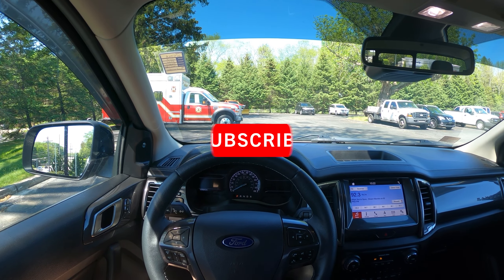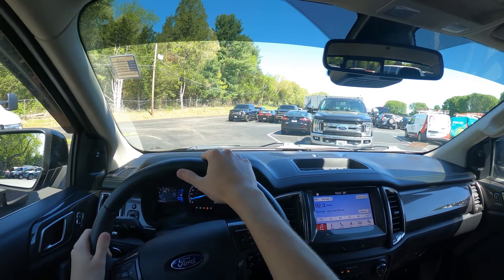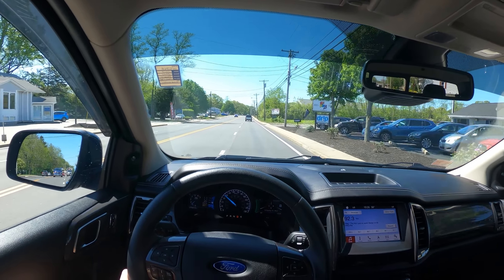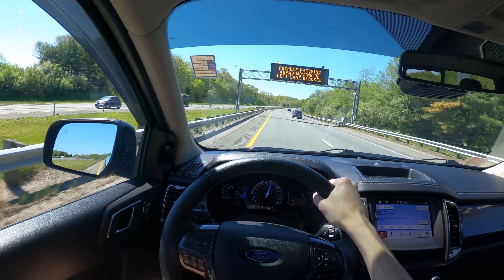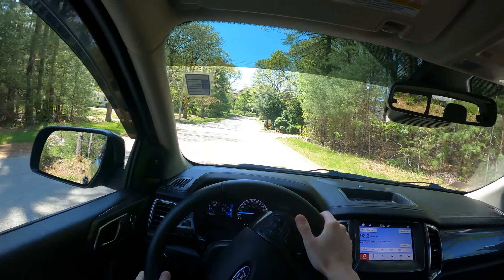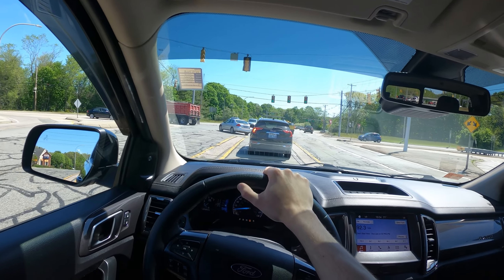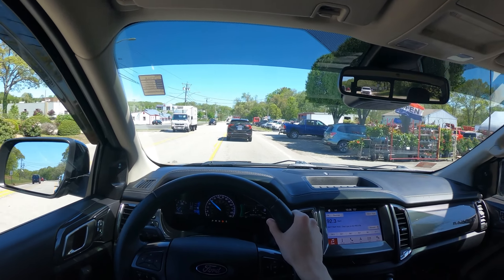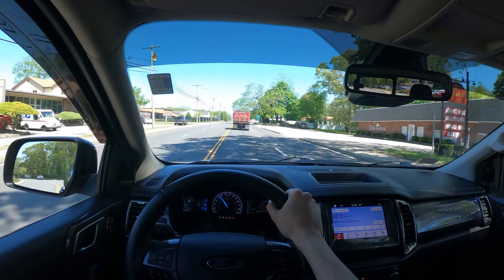2019-2022 Ford Ranger Lariat Supercrew POV Test Drive, 0-60 // Radial Reviews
Thank You To Flood Ford In East Greenwich, RI For Allowing Me To Review This Vehicle.

Specs:
2019 Ford Ranger Lariat Supercrew 4x4
0-60 in ~6.7 Seconds
21/26/23 mpg
2.3 Liter Turbocharged 4 Cylinder Engine
270 HP
310 Lb-Ft. Torque
10 Speed Shiftable Automatic Transmission

7,500 Lbs Towing Capacity
1,860 Lbs Payload Capacity
~6,000 Lbs Gross Weight